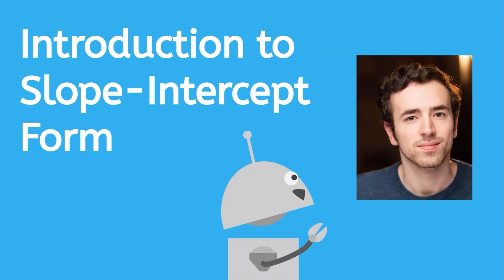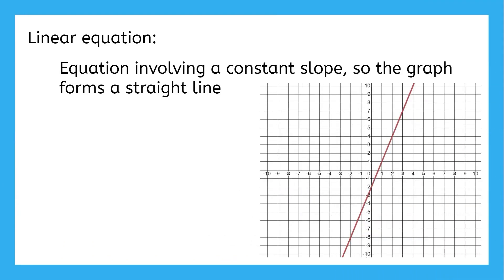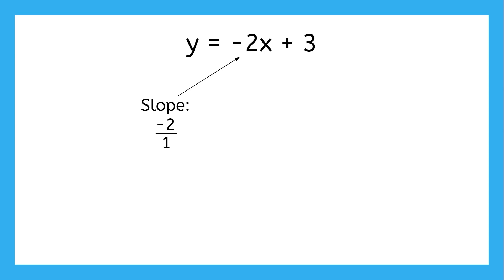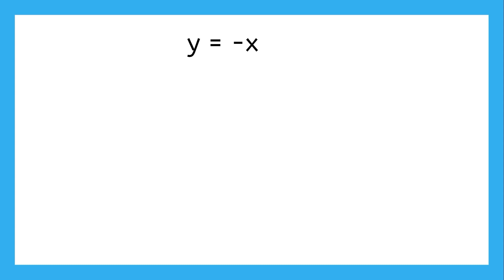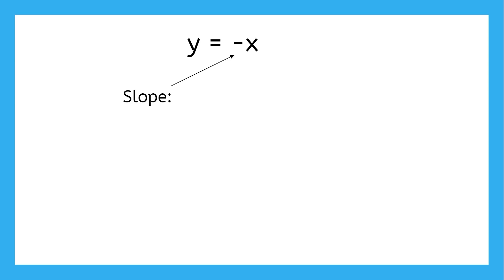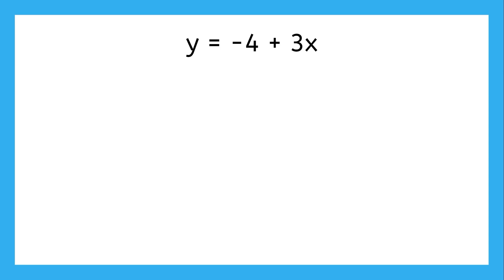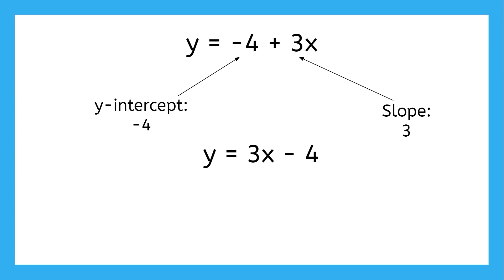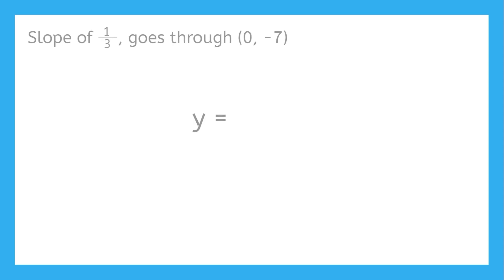Intro to Slope-Intercept Form for Teens!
Learn about the most common form of linear equation, slope-intercept form, with Justin.